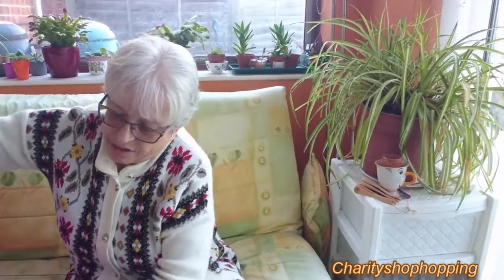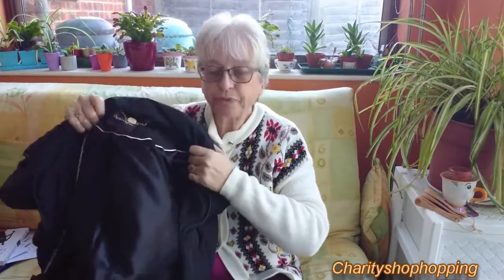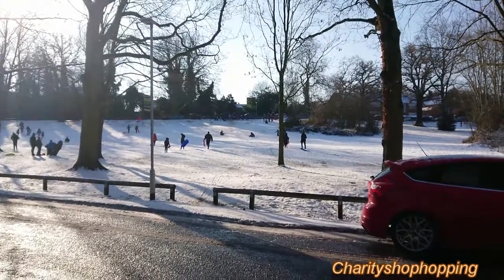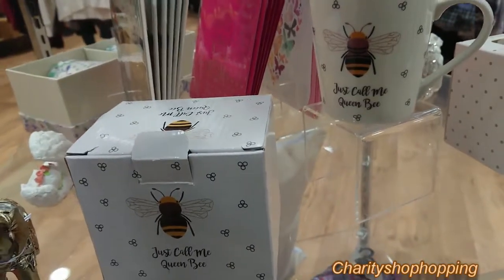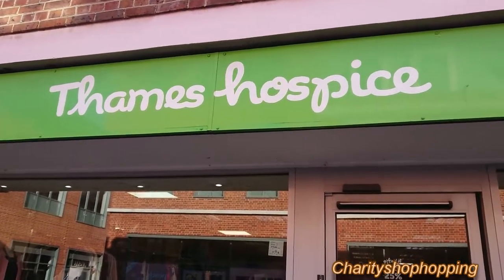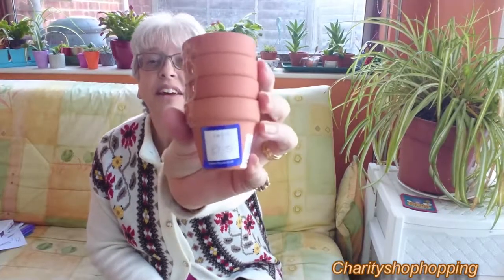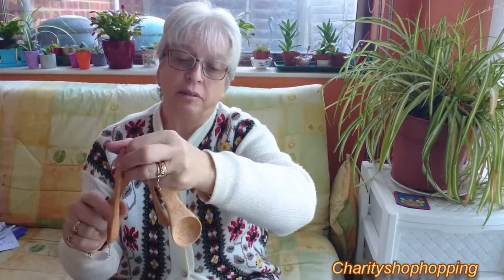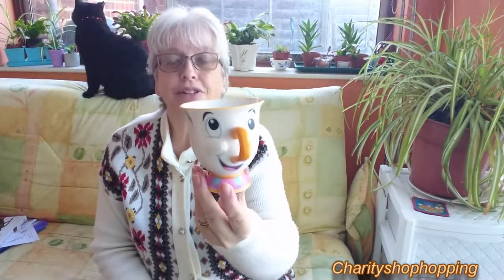10 Charity shops in a day challenge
As the title states this was a challenge to visit 10 charity shops in a day.  For me as you will see this is not much of a challenge since my home town has 9 charity shops all within walking distance of each other.  I would have done the 10 but for the weather conditions.  This was taken the day after the M3 had been closed in both directions due to jackknifed lorries, therefore I felt it was safer to do 9 and forego the 10th shop.  This was down to my own safety, but also that of others.
This challenge was set by Mr.Carrington and Freya Farringdon who did the first collaboration and then challenged the rest of us to have a go.  Enjoy x